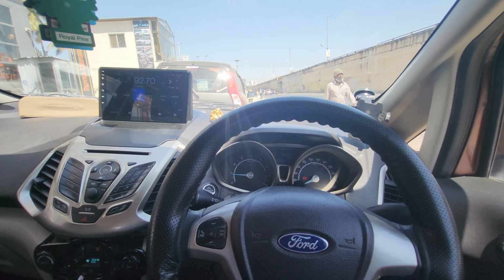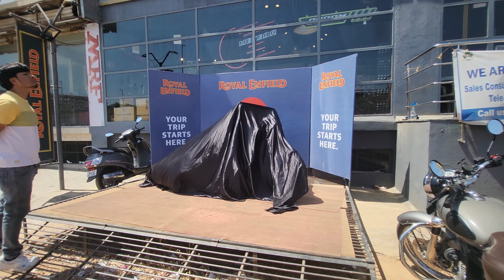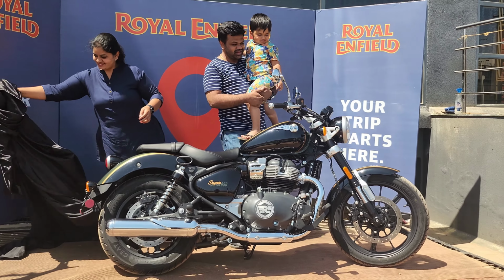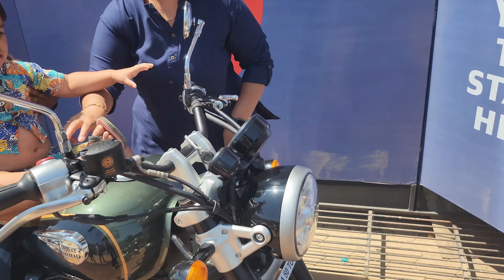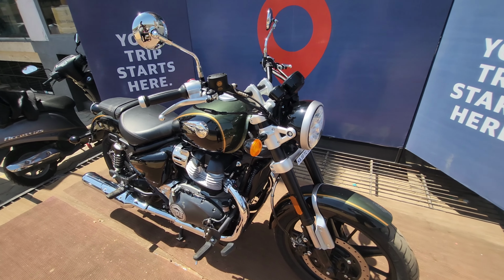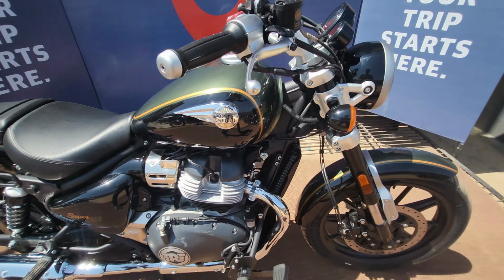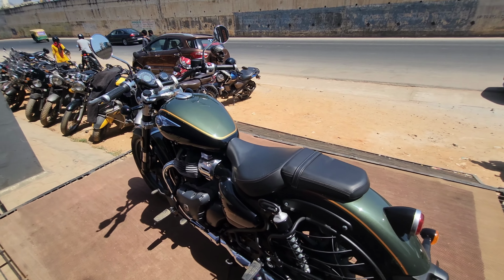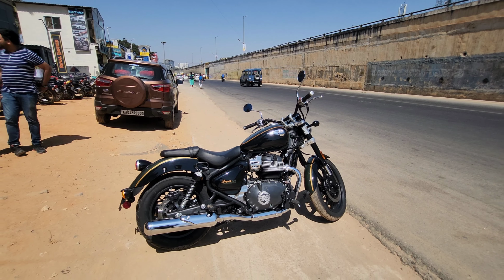Royal Enfield Super Meteor 650 bike delivery | Interstellar Green | RiderMania Booking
Delivery experience of  newly launched Royal Enfield Super Meteor 650.
Rider Mania pre booking given as first priority